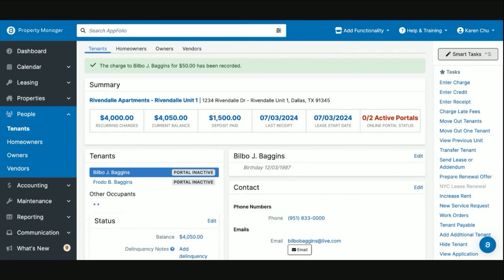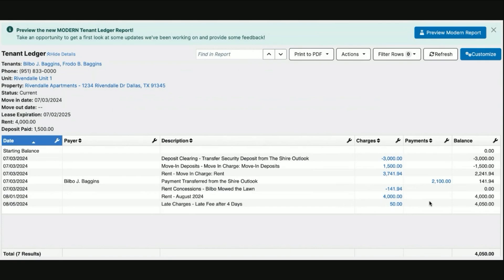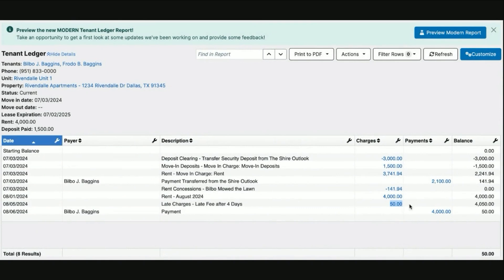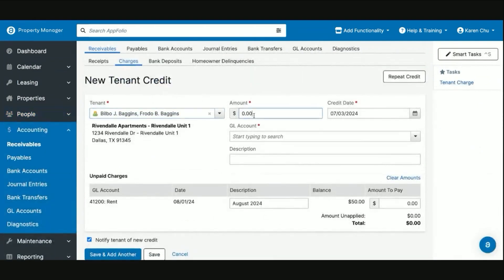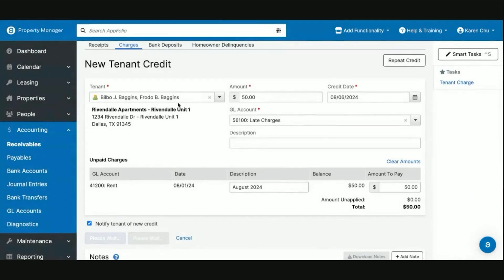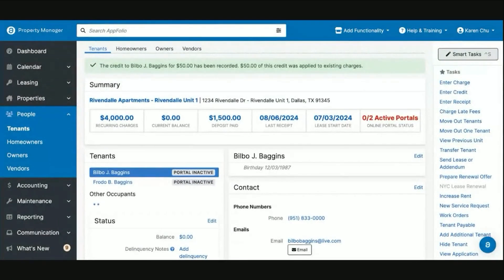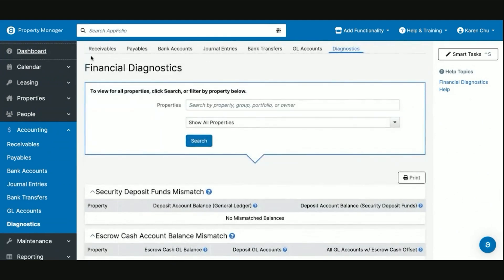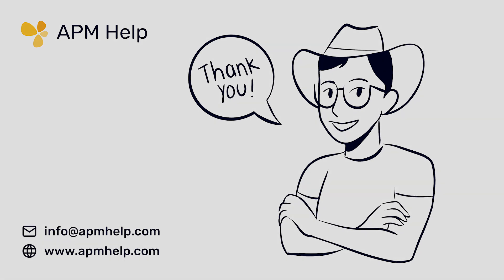AppFolio Tutorials - Ep. 9 How to waive and remove a late fee charge that was posted in error